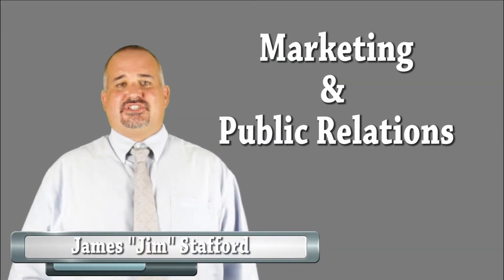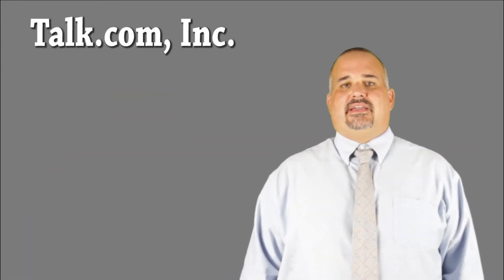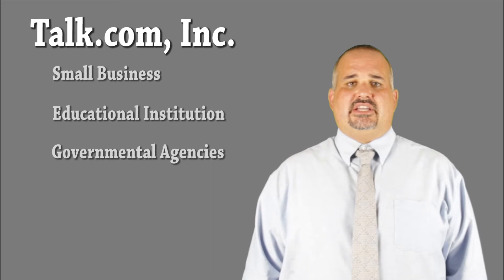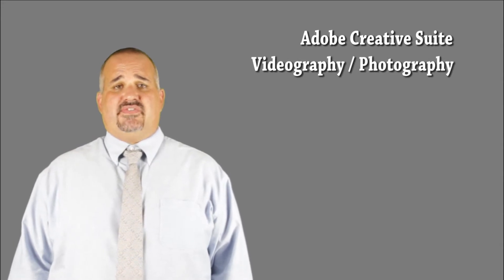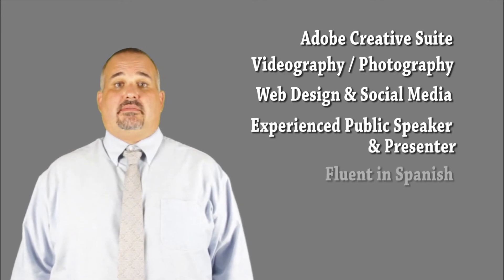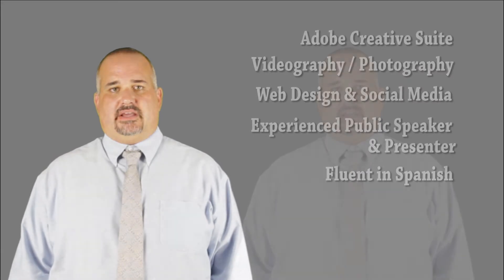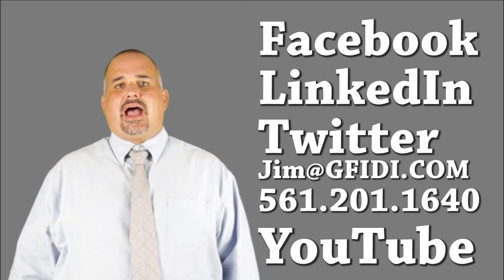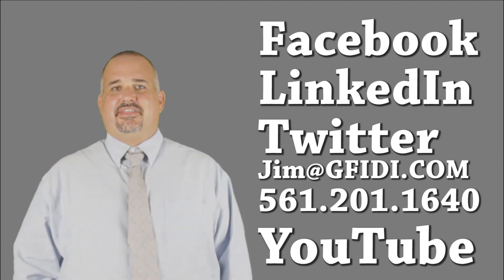James "Jim" Stafford Video Resume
I am a bilingual Hispanic male with a proven track record of marketing educational institutions as well as government agencies.

I believe this position is well suited for me as I have experience in education, public relations, and marketing. These experiences have afforded me the opportunity to gain a unique prescriptive on delivering content across multiple platforms effectively. I am bilingual and have effectively been able to produce content in both English and Spanish. My strong ability to handle multiple projects effectively makes me an ideal candidate for this position.

I have gained experience in public relations, including website development and social media since I began my company Talk.com, Inc. in 2005. I have utilized strategic thinking to create original content for my clients that meets the needs of the organization as well as the needs of the community. The methods of communication/marketing utilized may vary based upon the situation as well as organizational needs.

I work well independently as well as on teams. I am a natural leader with proven public speaking experience. I always meet deadlines, even when a project surfaces suddenly. I have experience writing news releases and producing television commercials. The communications have not only been created to market various organizations, but have been created to maintain a positive public appearance despite unfavorable situations.

My current clients include State Senator Jeff Clemens, The Palm Beach Maritime Museum and Academy, Pompano Today Magazine, Lake Worth CRA, and The Stuart Airshow. With my strong marketing experience, videography, photography, design, social media, and web design skills, I would be an effective member or your team.

I would appreciate the opportunity to further discuss this position with you. Thank you for your time and consideration.

Sincerely,
James R. Stafford